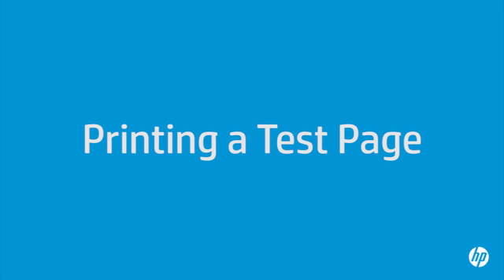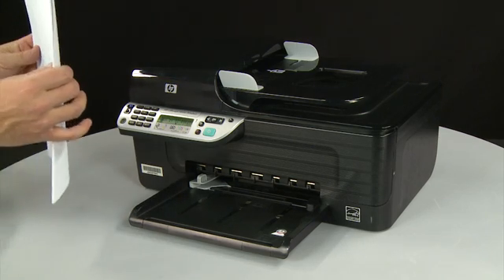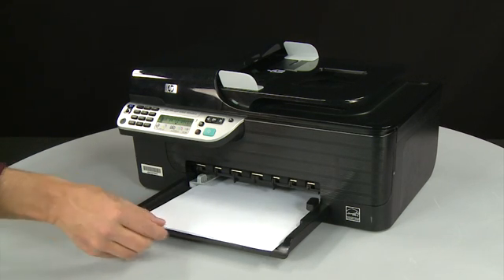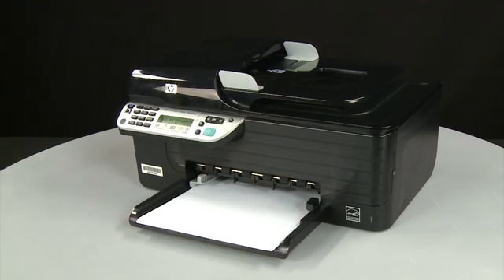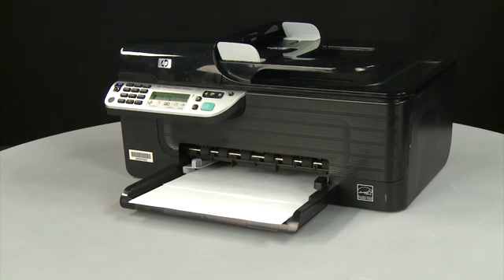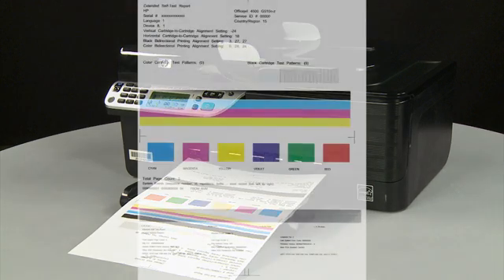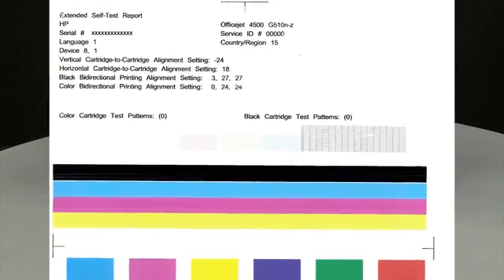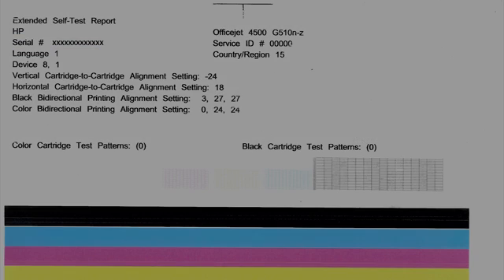Printing a Test Page | HP Officejet 4500 Wireless All-in-One (G510n)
Learn how to print a test page for your HP printer. A test page provides useful information about your printer. In addition, printing a test page from the control panel of the printer is often a helpful step in troubleshooting because it bypasses problems caused by software, computers, or connections.

This video shows the HP Officejet 4500 Wireless All-in-One (G510n), but these steps also apply to the G510g, G510h, G510a, G510, G510n, and the Officejet 4575 All-in-One Printer - K710a.